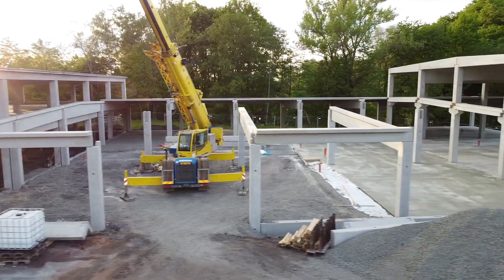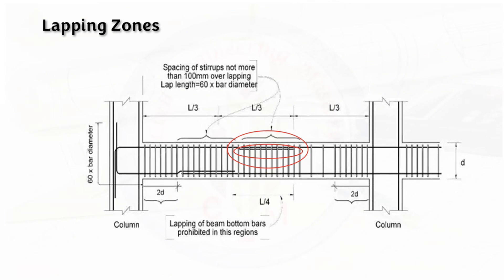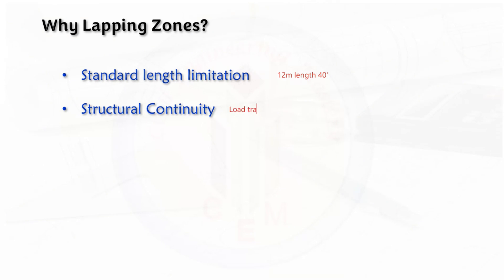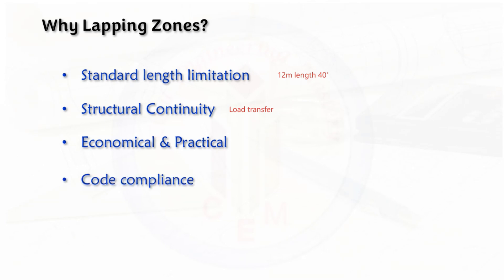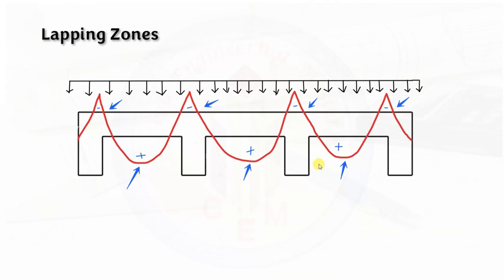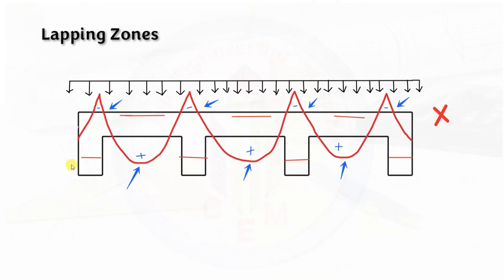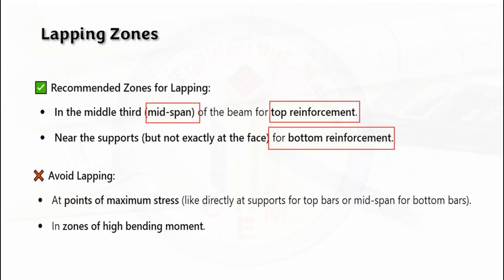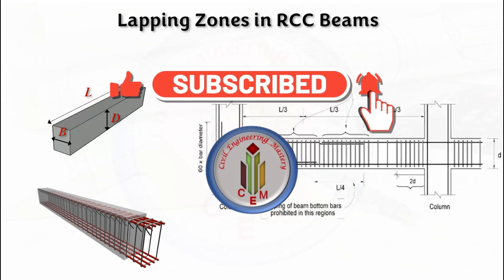Lapping Zones in RCC Beams | Why lapping Zone in beams | Lap length in Beams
Hello Friends!
This video eplains the lapping zones in beams, why lapping in beams, recommened  lapping zones in rcc beams, and why there are different lapping lapping zones.